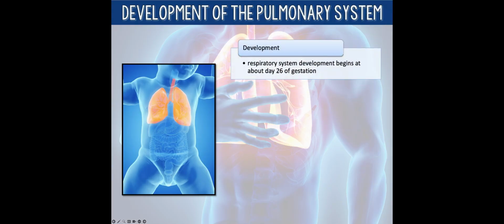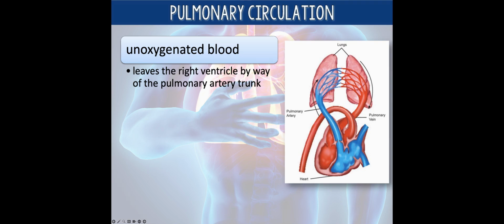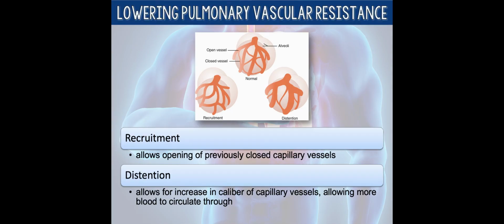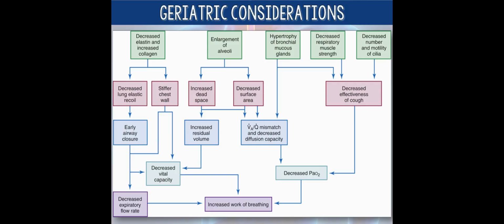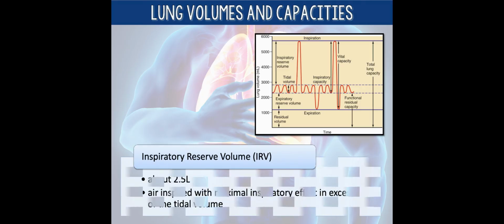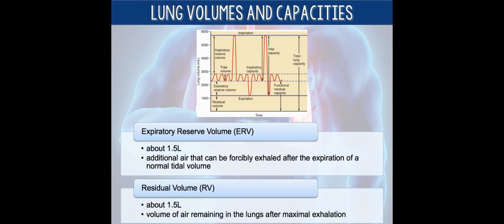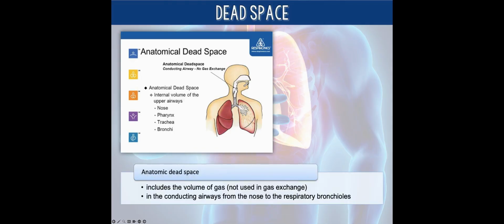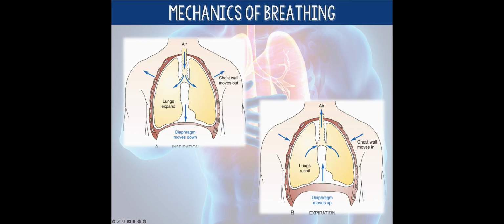Pulmonary Function & Alterations in Gas Exchange Part 1